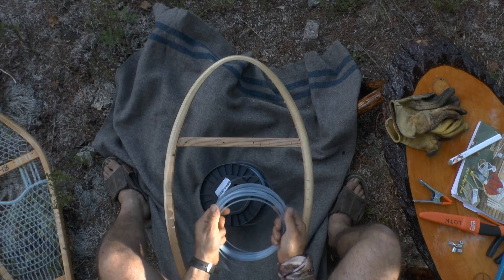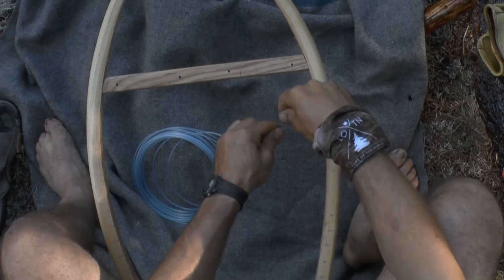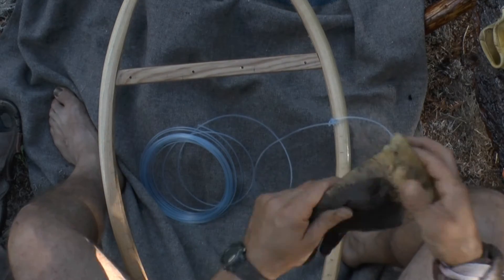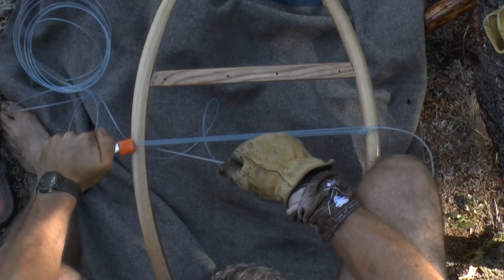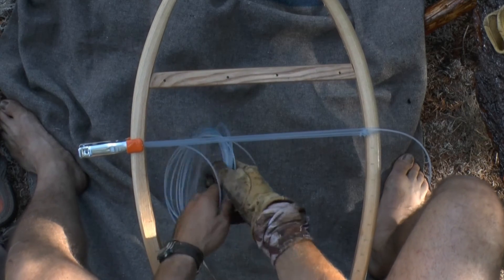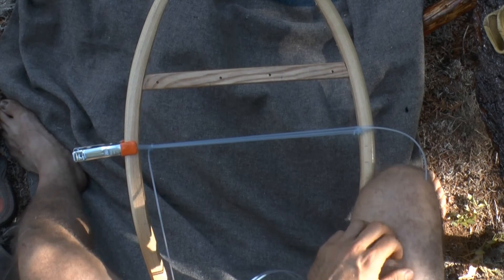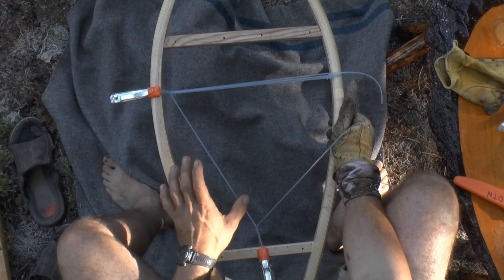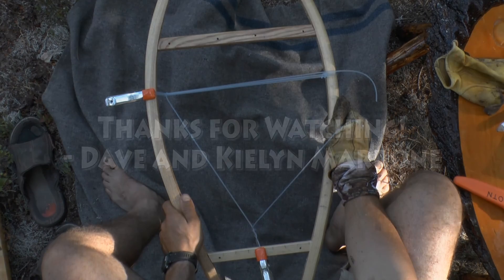Snowshoe Weaving Part 3: Body Setup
We begin weaving the main body.  A few simple "setup" steps prepares us to begin the basic pattern which will be repeated for the rest of the process.